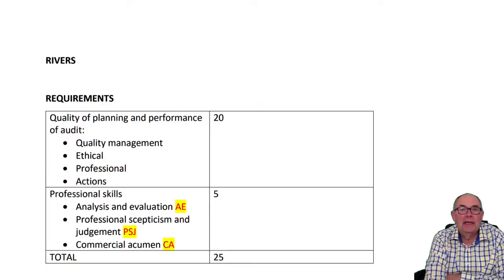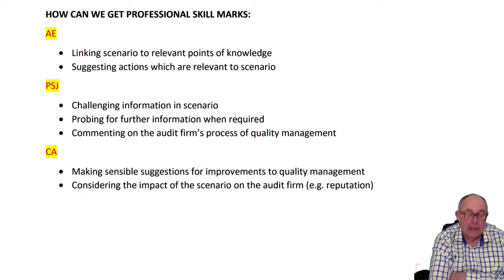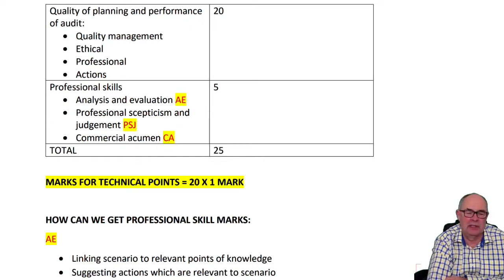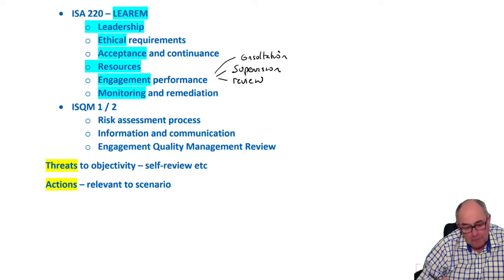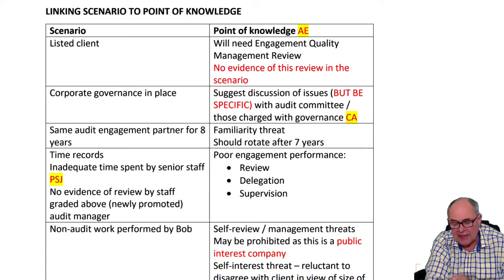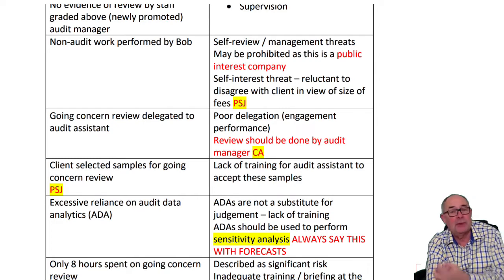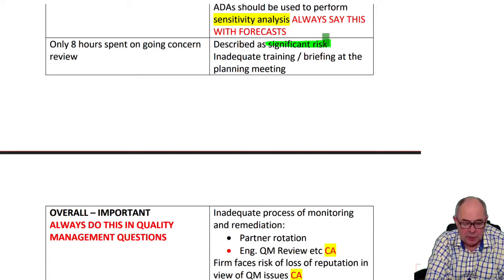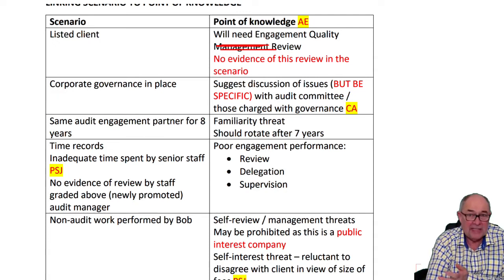AAA SPECIMEM EXAM - Q2 - RIVERS - ACCA Advanced Audit and Assurance (AAA)